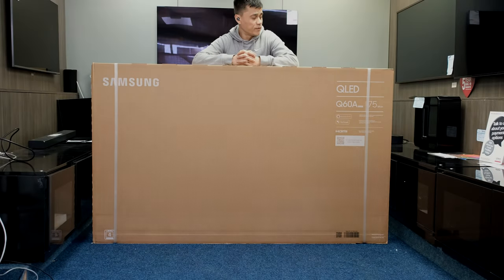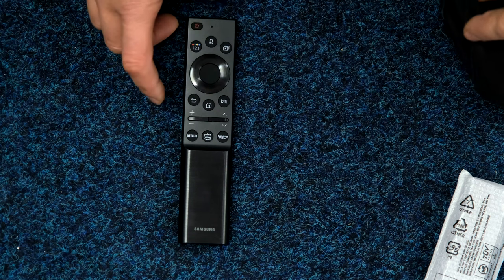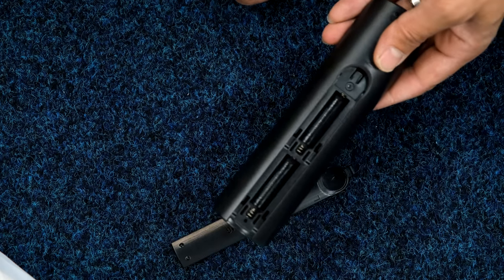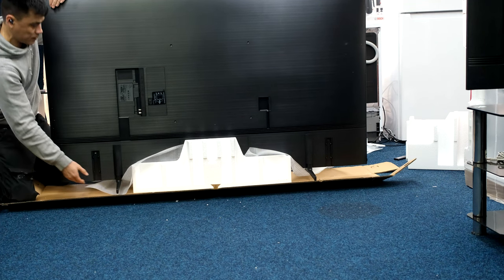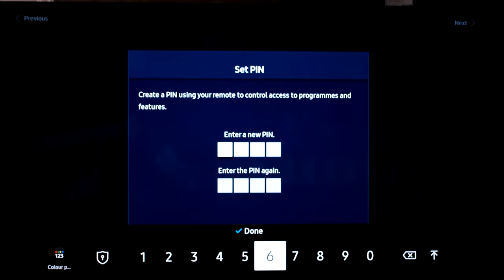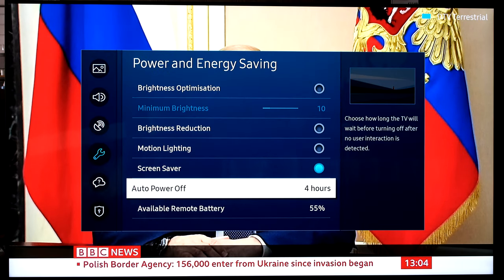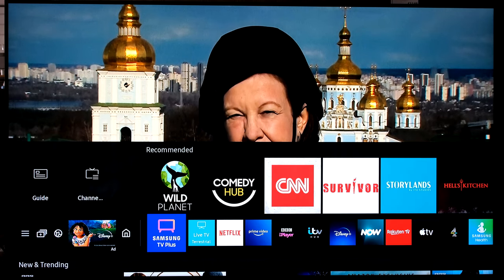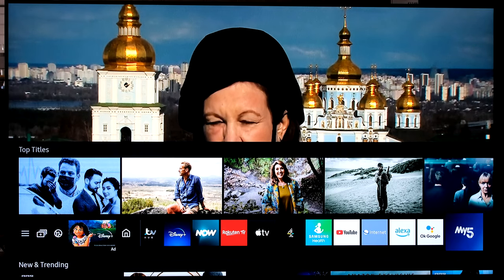Samsung 75Q60A 75" Huge QLED 4K HDR TV, Unboxing Setup and Demos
Samsung 75Q60A
Standard Samsung Remote
0:00  Unboxing the 75Q60A
02:22 75Q60A   Closeup of the remotes
05:04 75Q60A      Fitting the Stand
06:05 75Q60A      Stand size and Dimensions measurements
07:34 75Q60A    Closeup connections
08:16 75Q60A    Turning on the TV
10:29 Q60A          Samsung TV Eco settings
12:14 75Q60A      Retail 4K HDR demo
11:15 75Q60A   TV content demo
14:48 Avatar Frontiers of Pandora Next Gen Demo

Samsung 4K 75 inch 75Q60A unboxing, setup and 4K video retail demo. Also YouTube 4K Next Gen video. for the opportunity.

Credit to Ubisoft

Credit to Universal Fox Studio (can't find the video link)

Samsung QE75Q60A / QN75Q60A